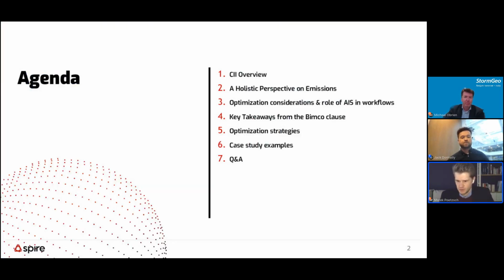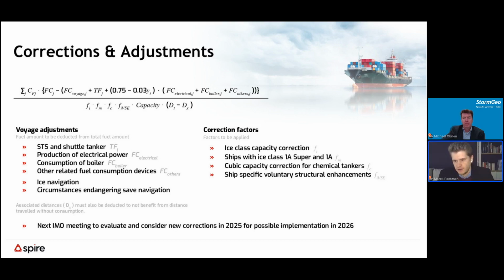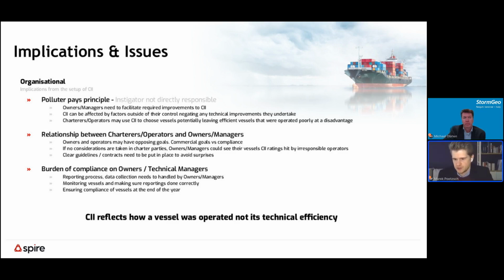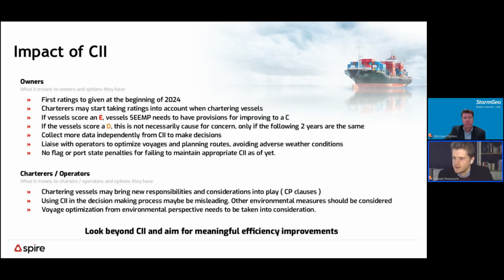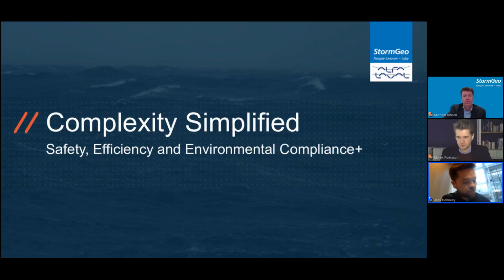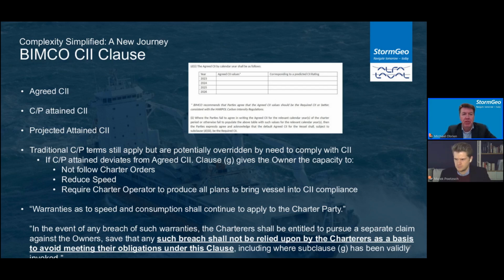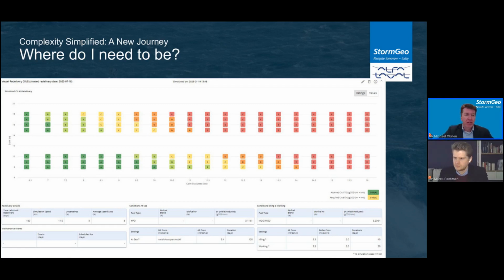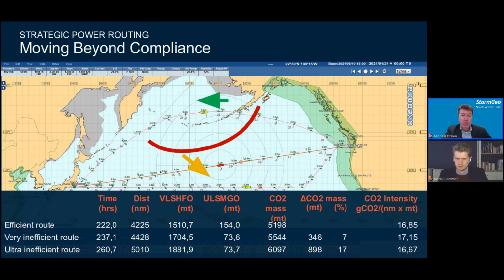Optimizing Emissions: CII & Beyond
Emissions optimization is more important, and complicated than ever before. Optimizing your CII rating can certainly help, but there is more to the story. In this FREE webinar hosted by Spire Global and StormGeo discover how you can optimize your emissions to CII ratings and beyond.